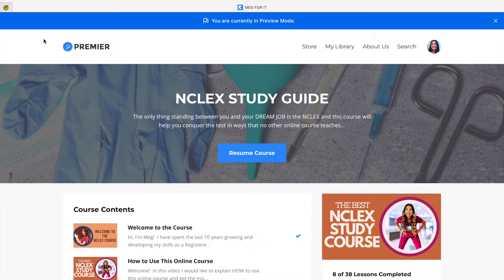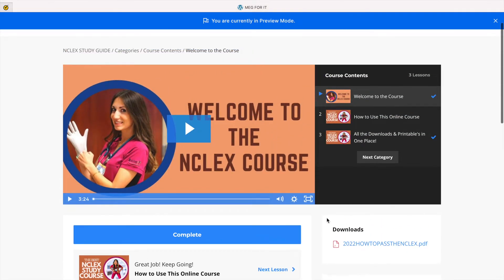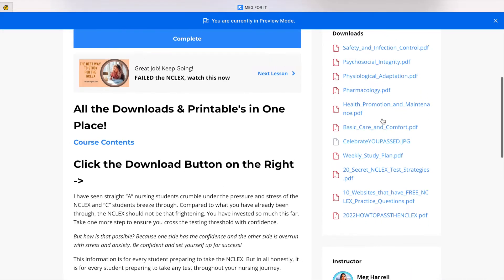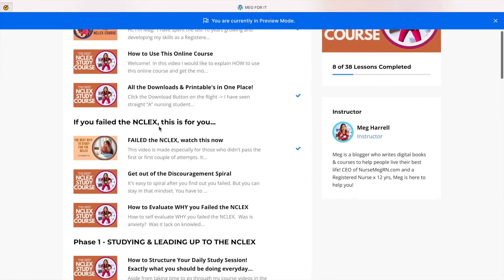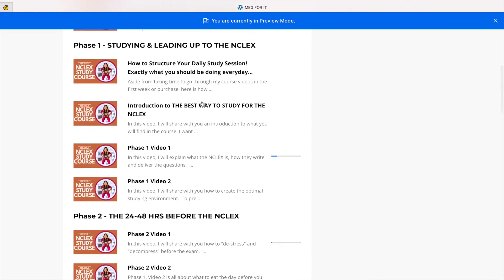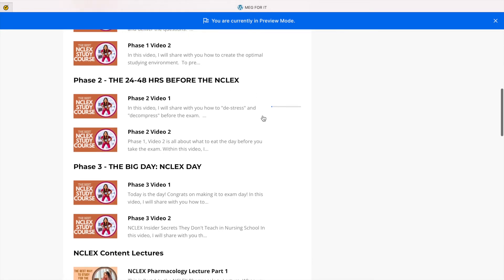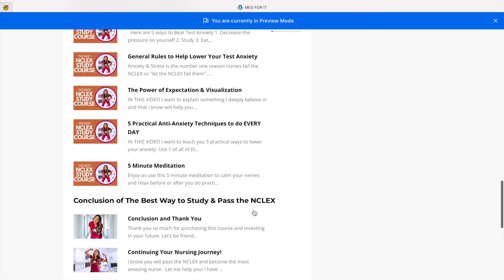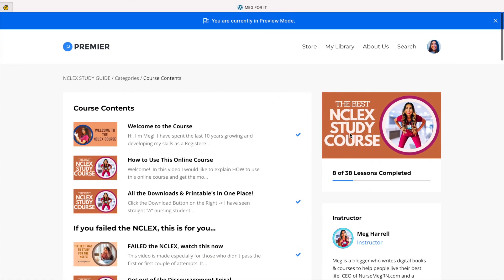Get an inside peek into my NCLEX course